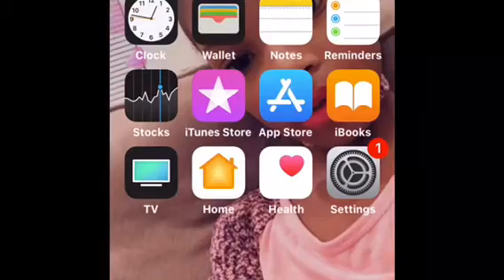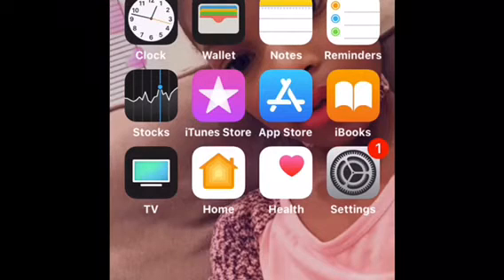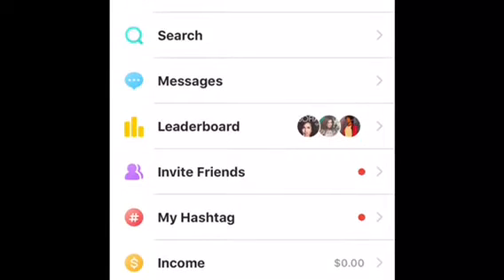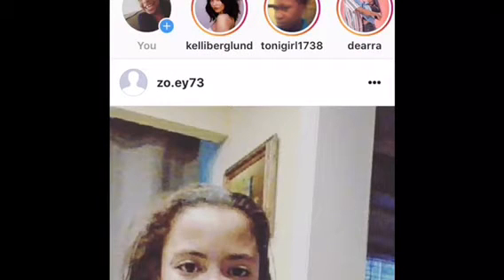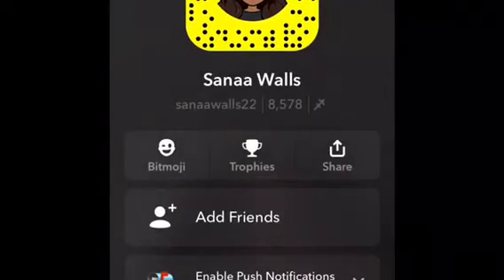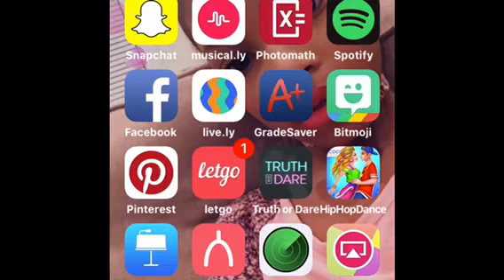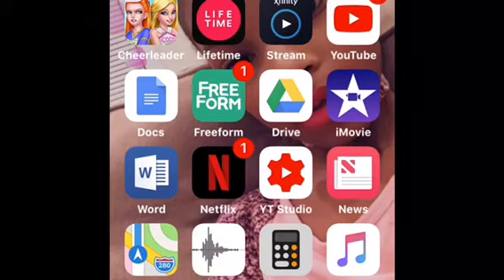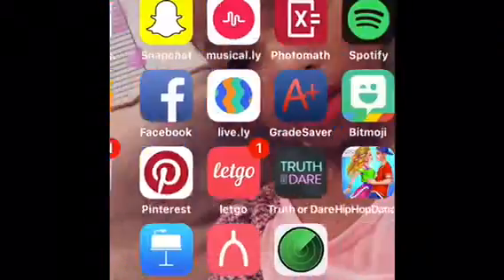What’s on my iPod 📱